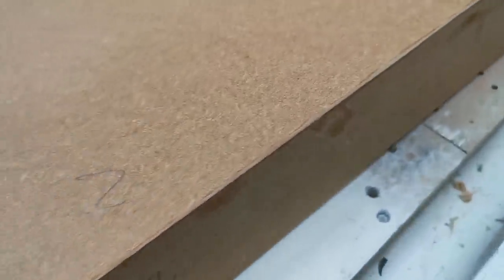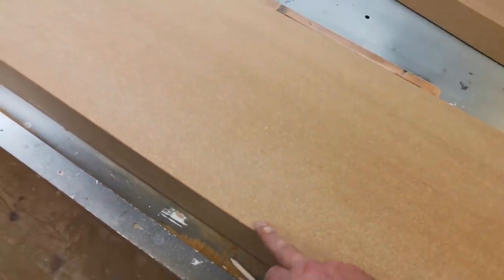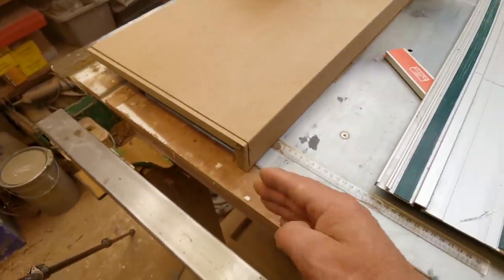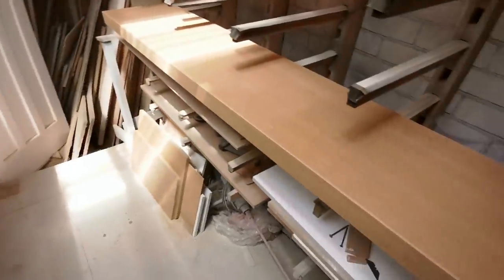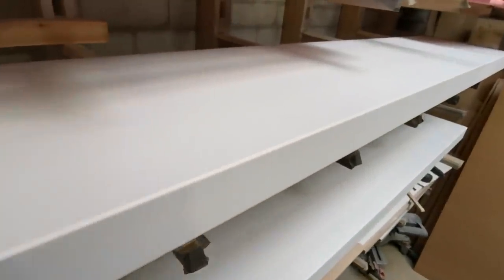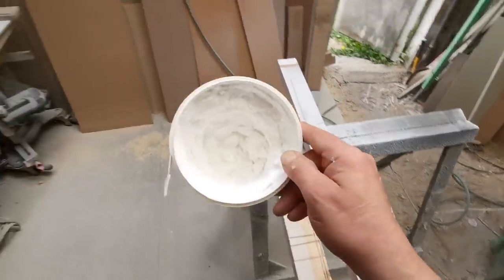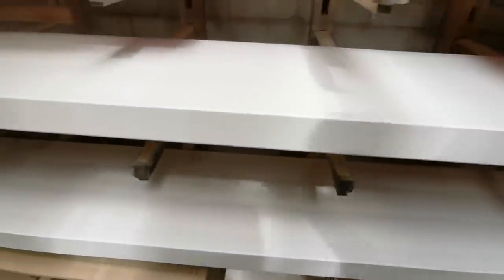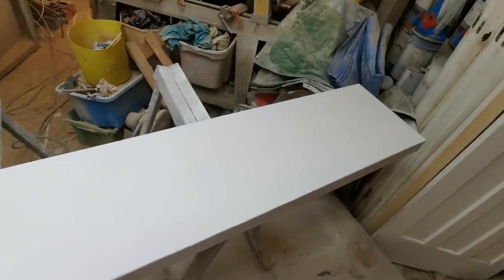Hospital bed make over Pt8 - Side skirt cutting, routering & spraying primer ready to fit on the bed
A hospital bed I'm giving a make-over with Medite MR MDF, spray painted with PU gloss enamel paint, I really didn't have clue how to work this out or whether it would be viable i the end, I used a lock mitre router cutter but that didn't turn out too well on such a big item, i used a rebated joint to make the footboard, the rails i remade out of Beech, The Axminster Craft AC220RD Bench Radial Drill gets to earn it's money in these vids,

I don't make these videos to make money, I make them to share the tips I've learnt over 36yrs as a joiner, but filming, editing, exporting & reviewing, then uploading does take a lot of time, so if you have gained/learnt anything from any of my videos & would like to help me out by donating, pls click the PayPal link below, every little helps & will be much appreciated. Thankyou.